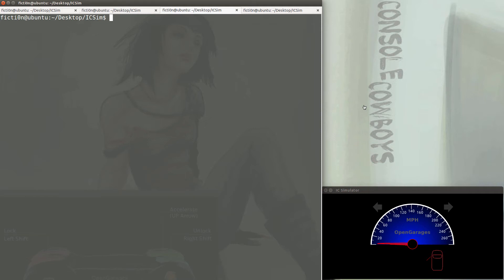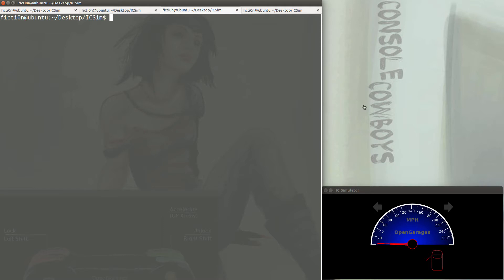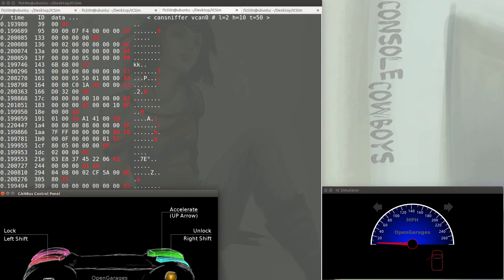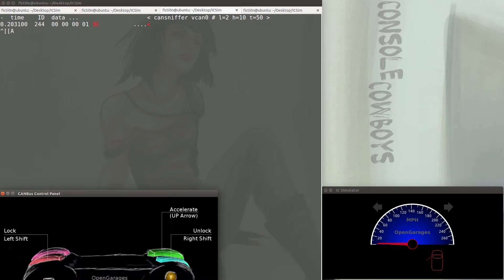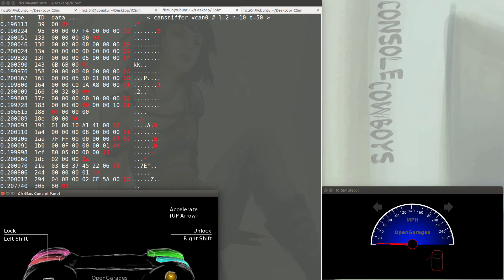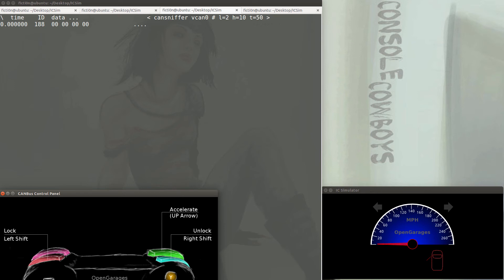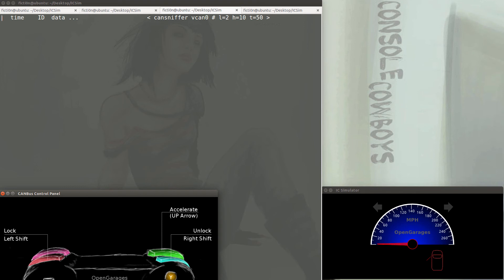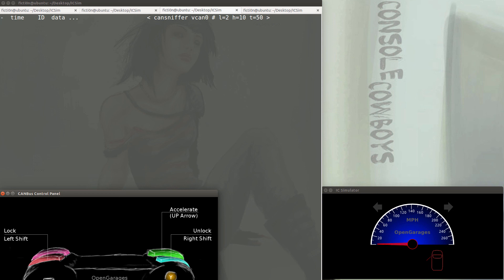Hacking All The Cars - Rerversing CAN Functionality 0x03